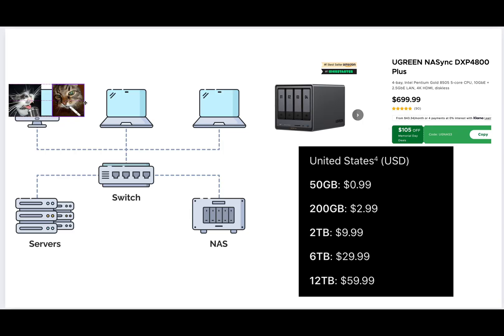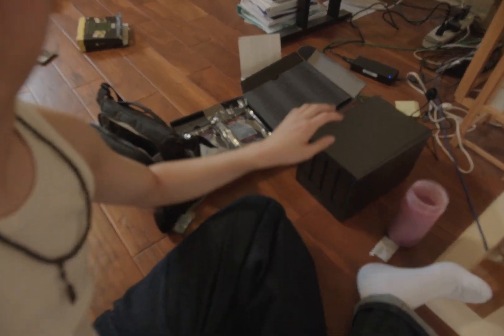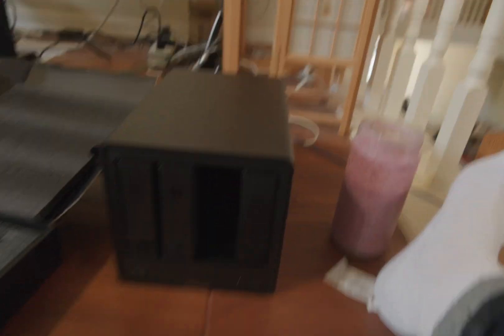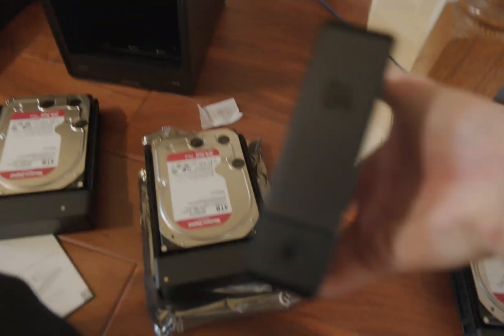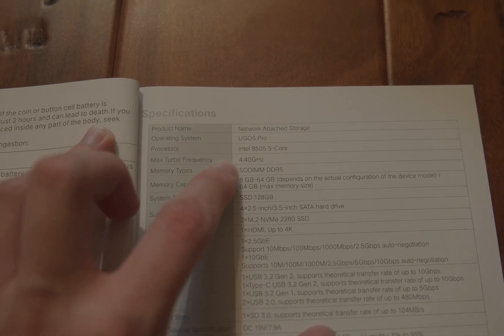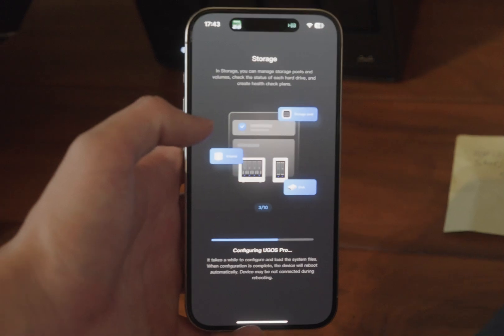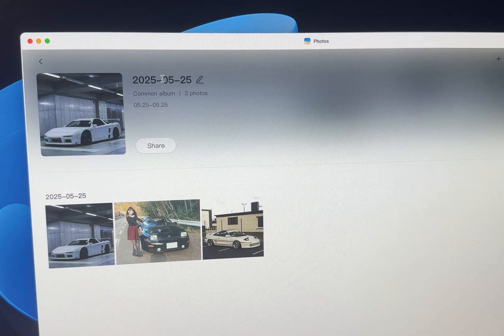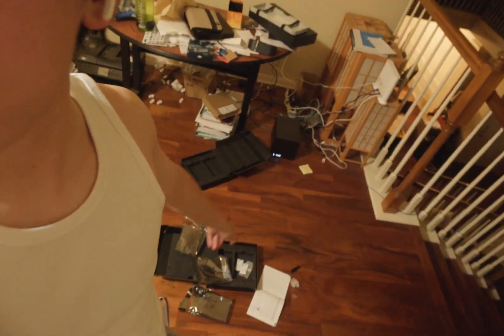building a 16 tb server in a day: ft. ugreen nas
UGREEN AI NAS (up to $1040 off with a $30 deposit)

this video was filmed a few weeks ago but I've been consistently using this as my storage solution for the videos I record, and also the short film I'm working on with a friend. we'll have more videos out soon, so I appreciate every single one of you guys sticking around !!

26602